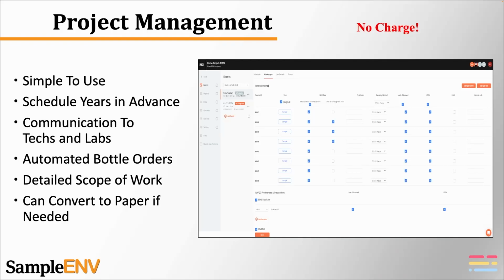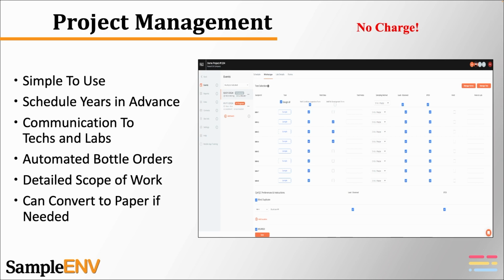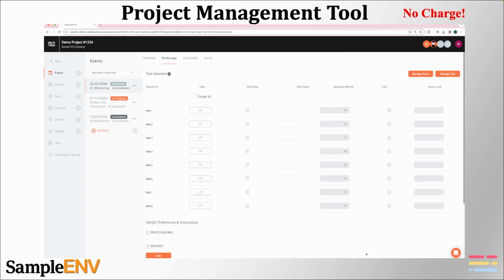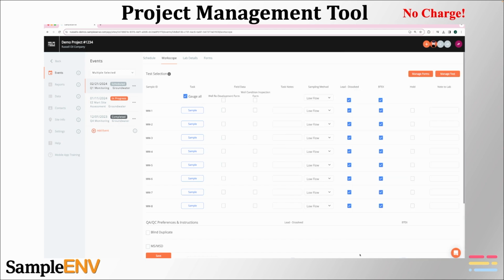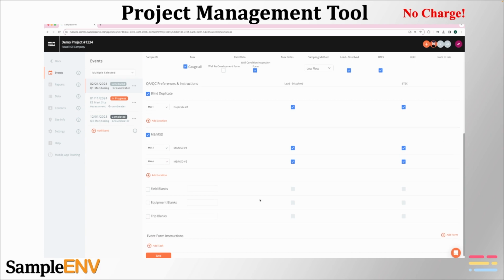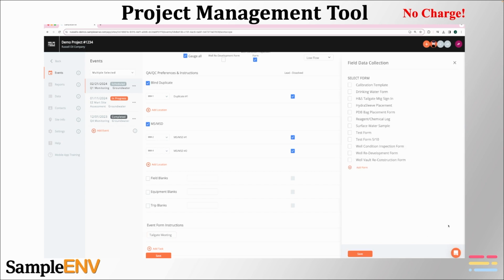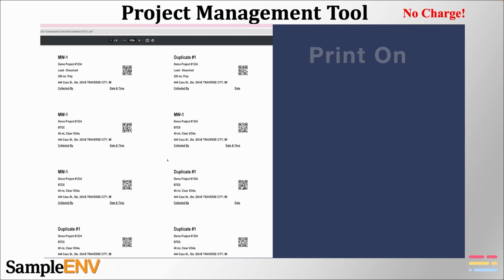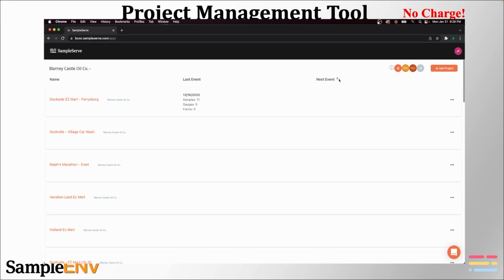SampleServe Demo Part 2: Project Setup